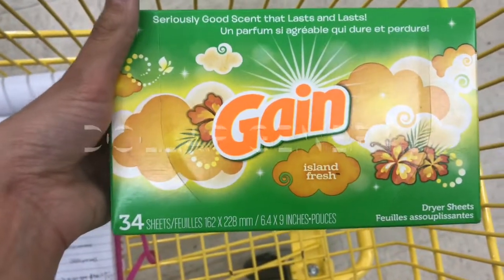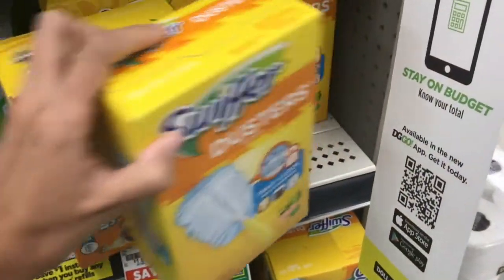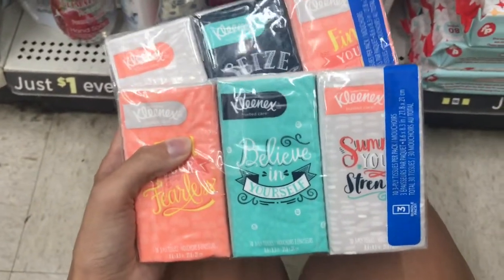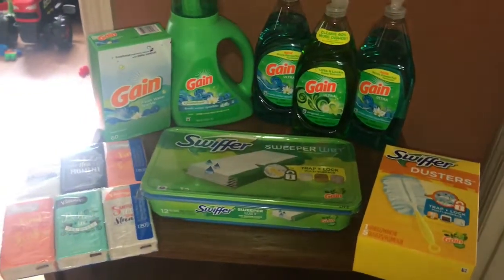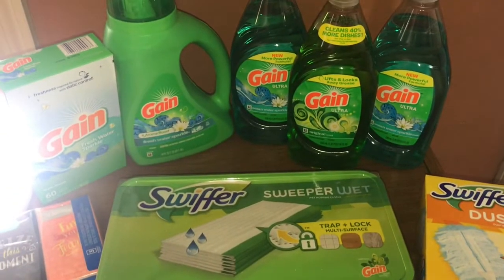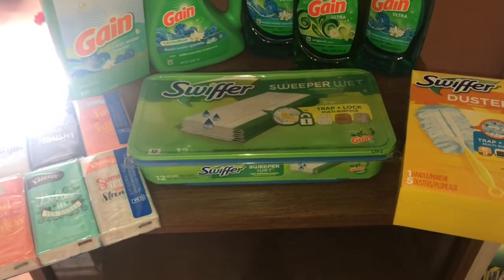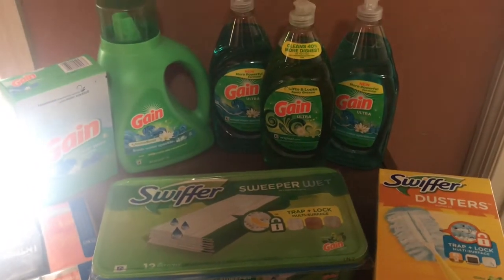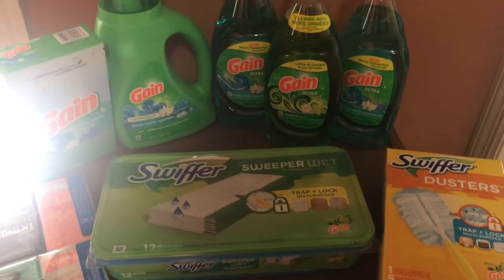Dollar General 8/4-8/10 Gain Scenario Under $6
Gain Liquid or Flings $3.95
Gain 60ct Dryer Sheets $3
Gain Dish soap (3) $2 each ($6 for 3)
Gain scented swiffer wet cloths $4.50
Gain scented swiffer duster starter $4.50
***You can add 2 of the Kleenex 3pks for $1 each ($2/2)

$5 off $20 Gain scented products
$2 off Gain Liquid or Flings
$2 off Gain Dryer Sheets
$2 off Swiffer wet cloths
$2 off swiffer duster/cloths
$3 off 3 Gain Dish soap, etc
$2/2 Kleenex

 $5.95 for 9 items (price is same with or without Kleenex) That’s only $0.66 per item!